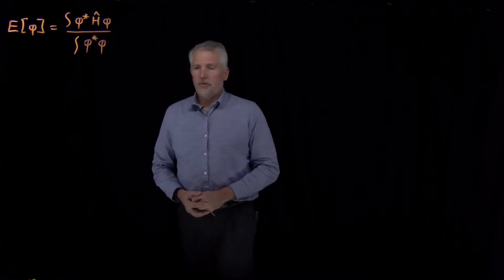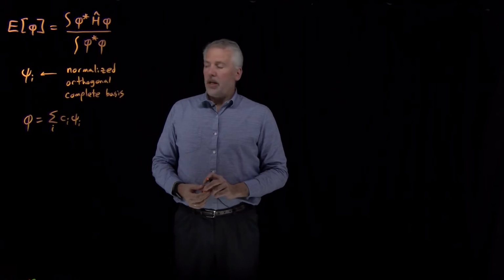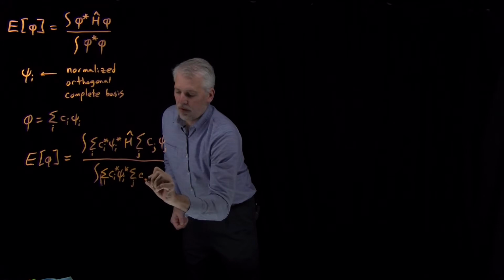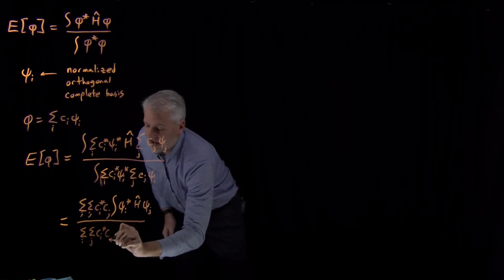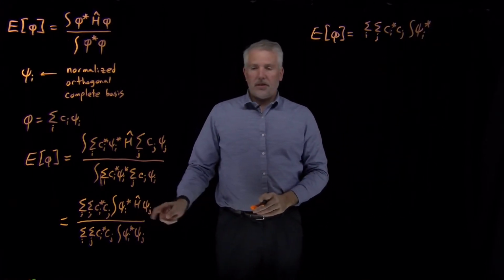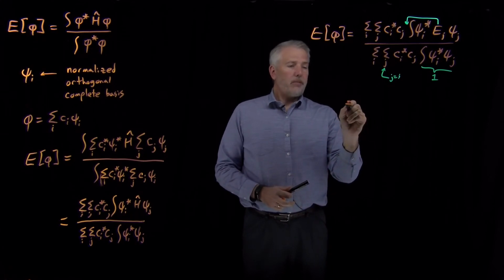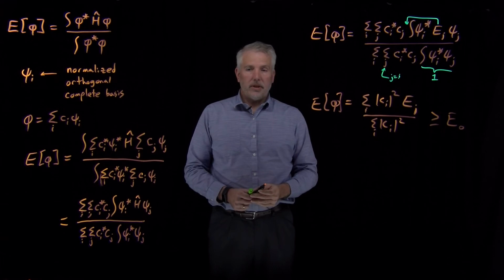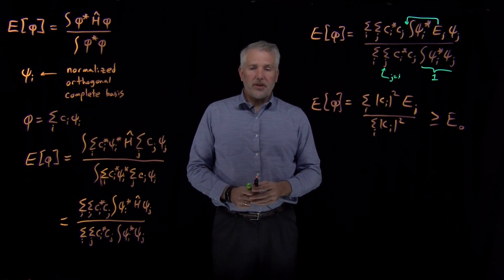Variational Theorem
This video lecture proves the variational theorem, showing why the variational energy serves as an upper-bound estimate for the true ground-state energy.

Make sure to watch the video on Variational Energy before watching this one.